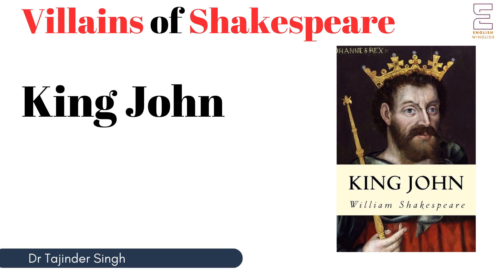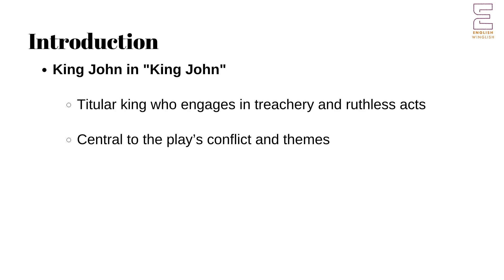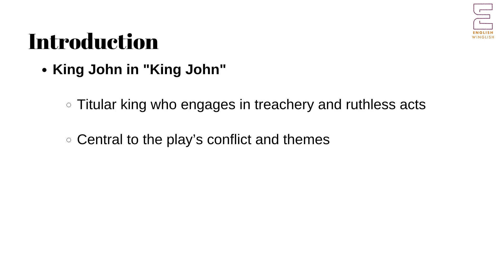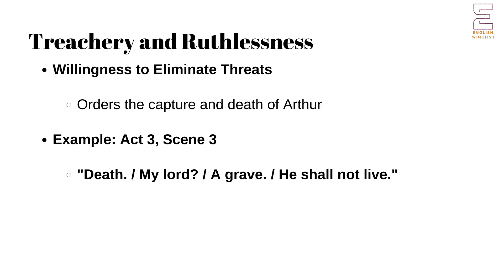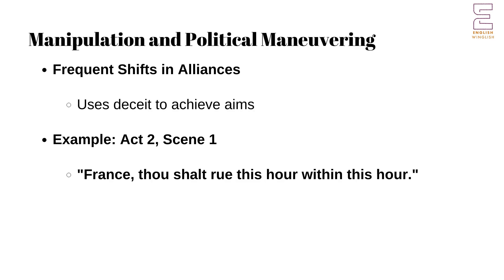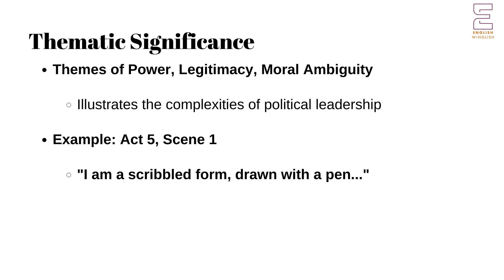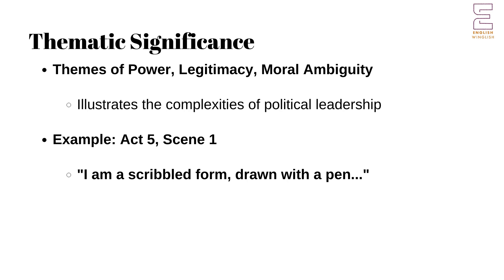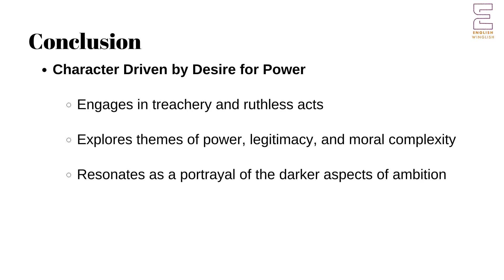Villains of Shakespeare | King John | English UGC NET NTA TGT PGT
This series of lectures is focused on preparing UGC NET NTA TGT PGT for English, as well as students of literature, especially those doing MA English. Click the following link to get the link to get MCQs related to the \series.